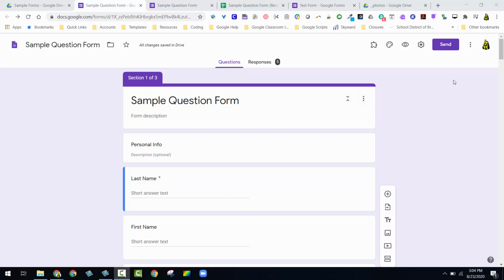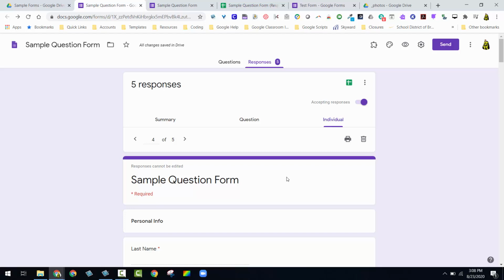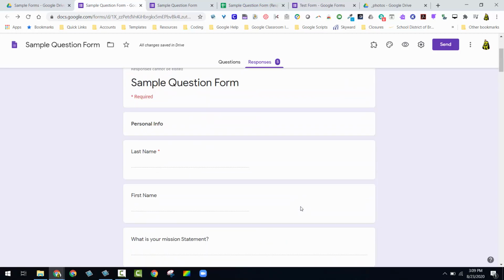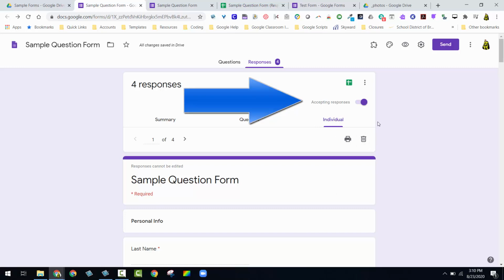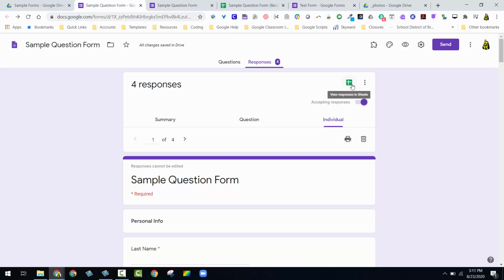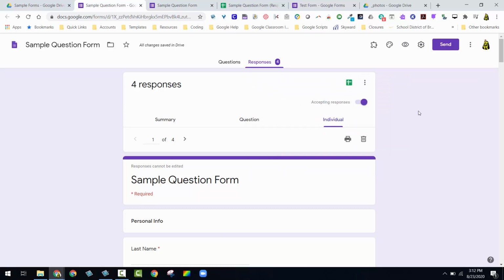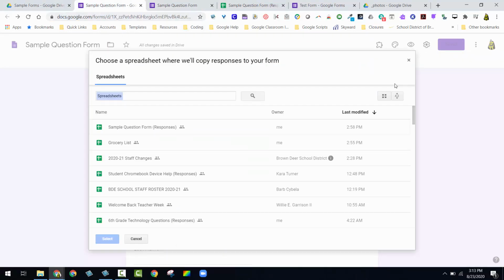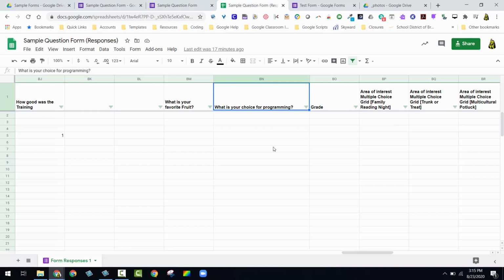6 Google Forms - Form Responses